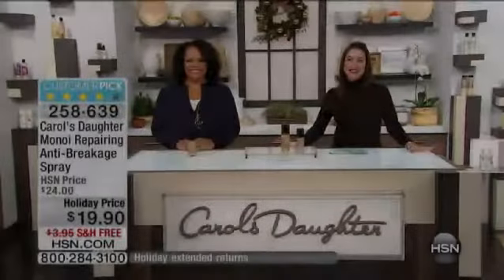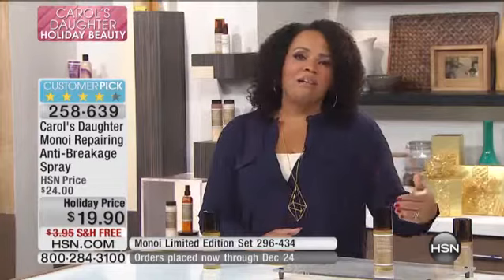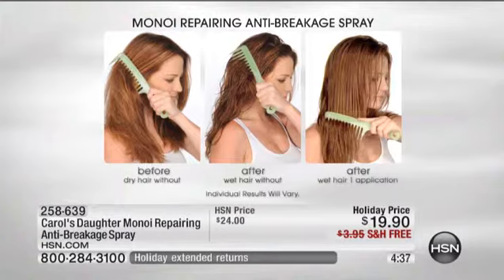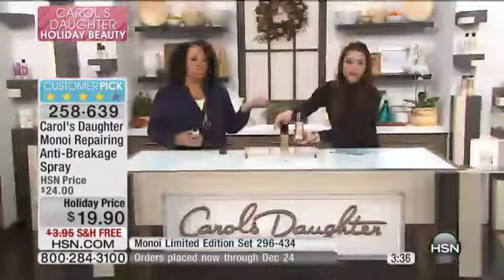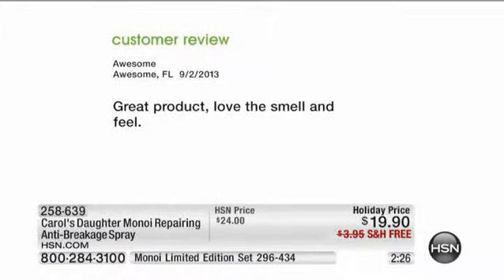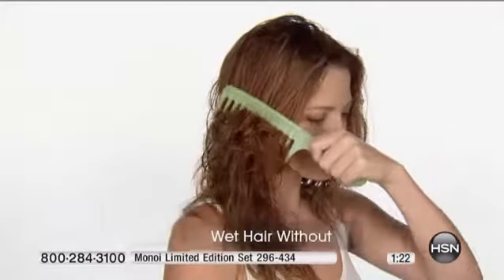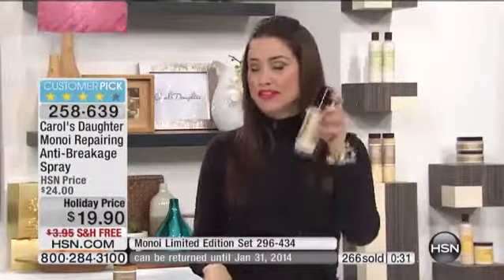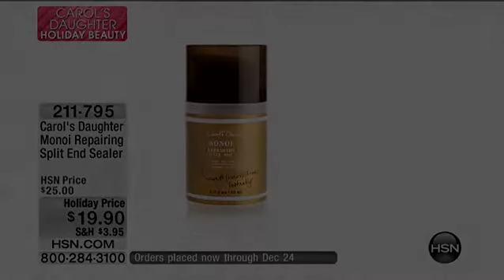Monoi AntiBreakage Spray